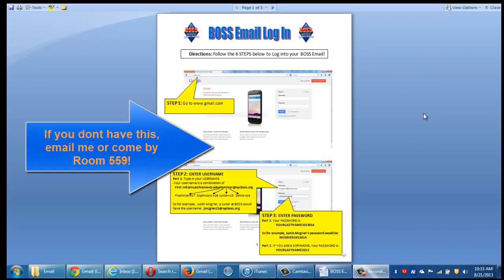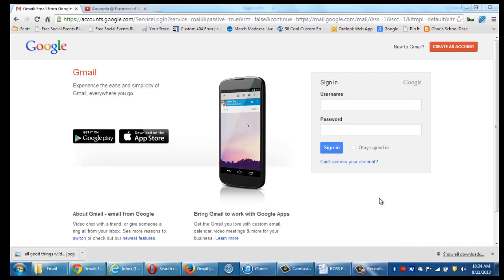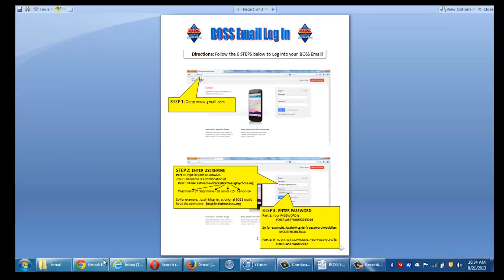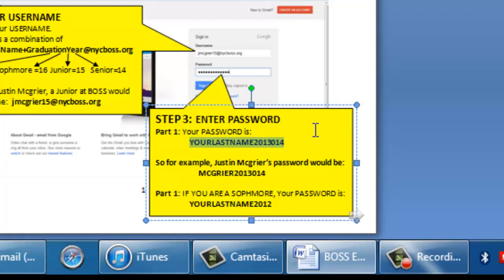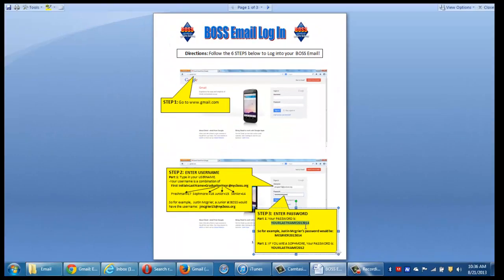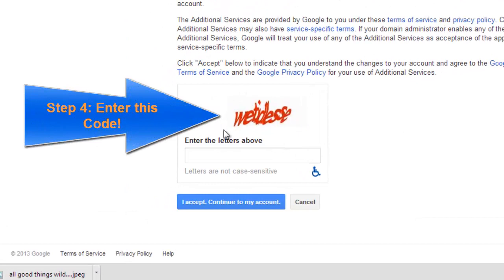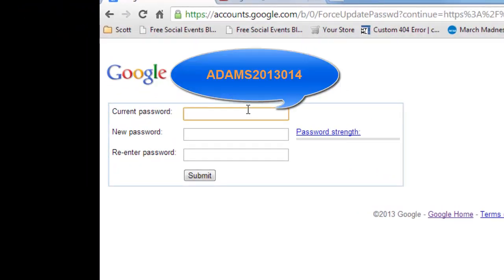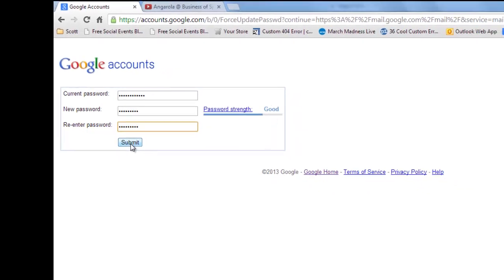Part 1: BOSS Email Log In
This is Part 1 of the BOSS Email series. This video goes over how to log into your BOSS Email.